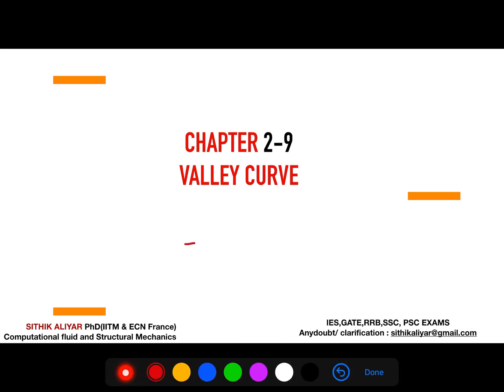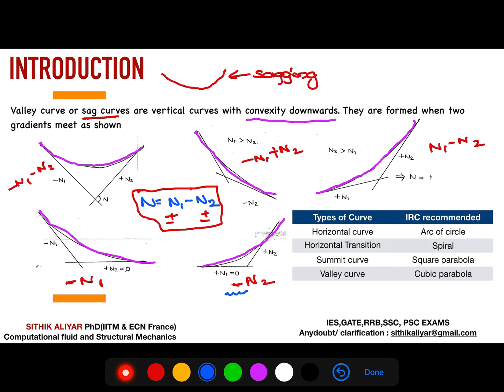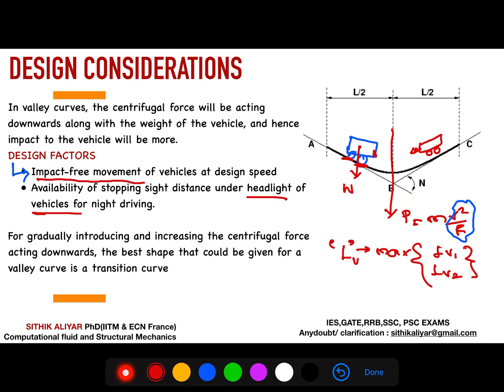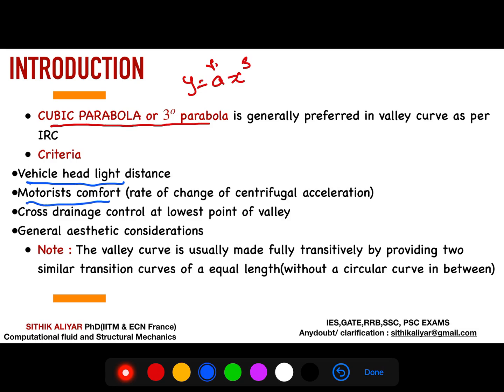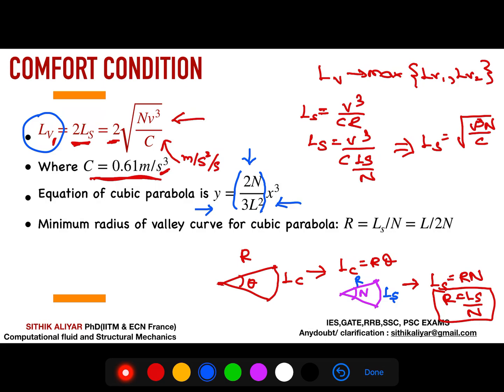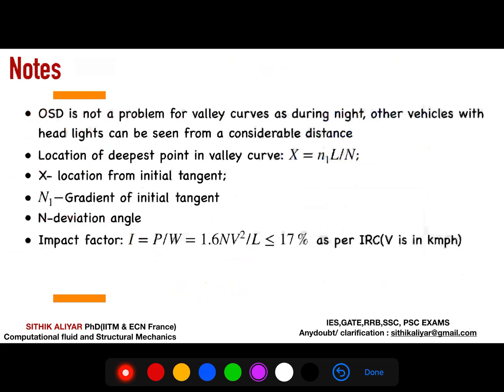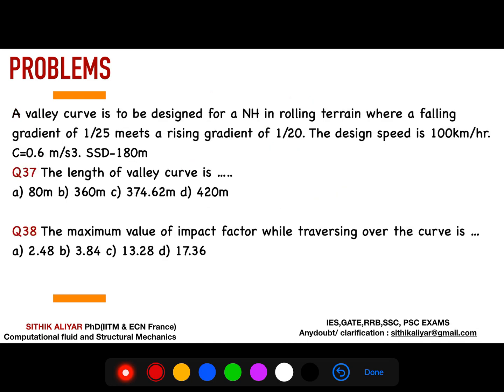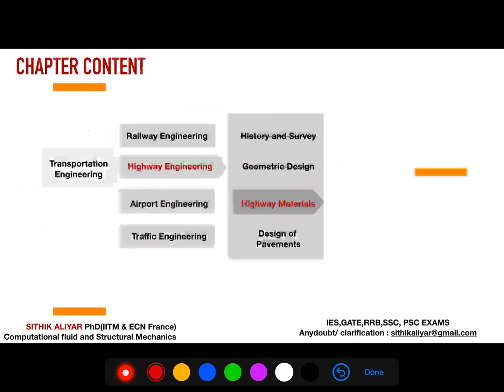Transportation Engineering 13| Geometric Design Valley Curve| CE | GATE Crash Course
Geometric Design : Valley curve